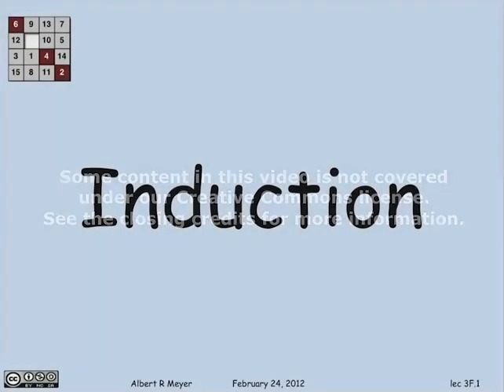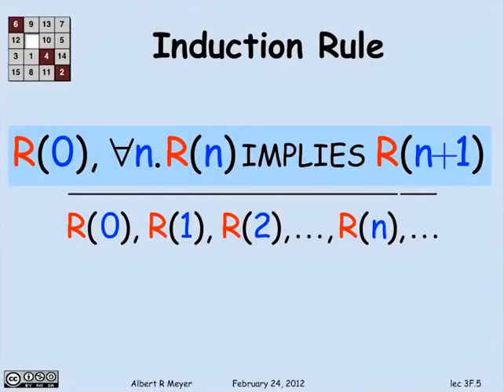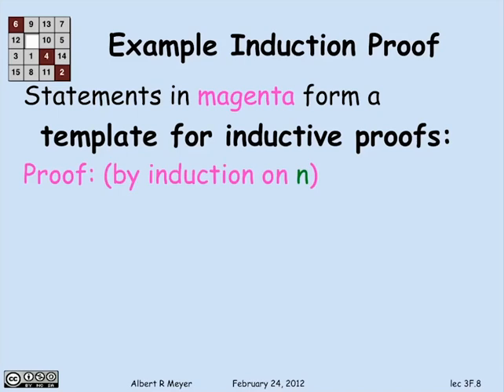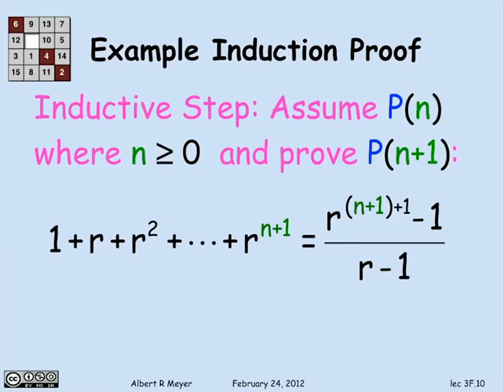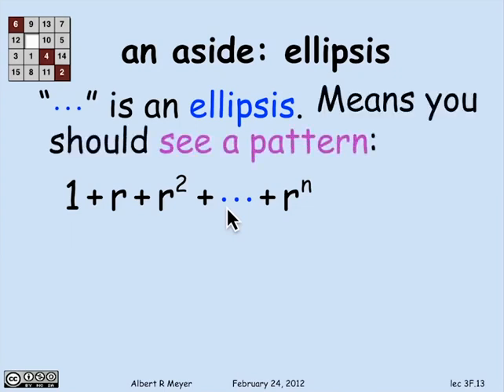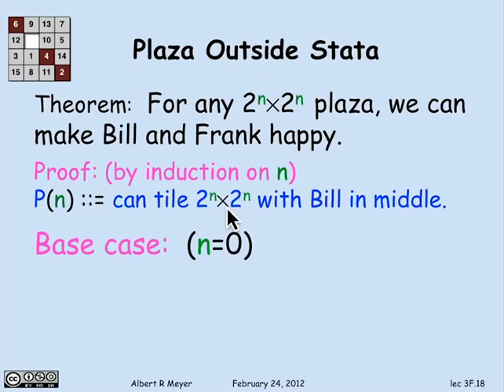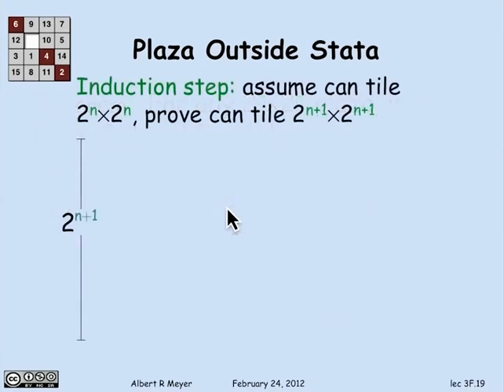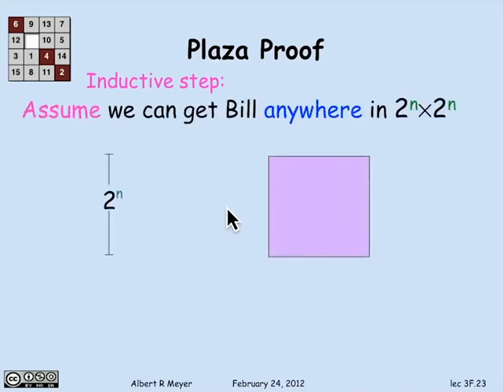MIT Mathematics for Computer Science Lesson 45